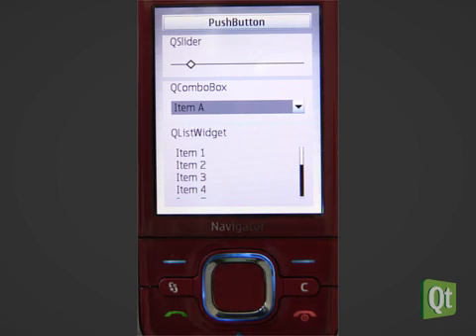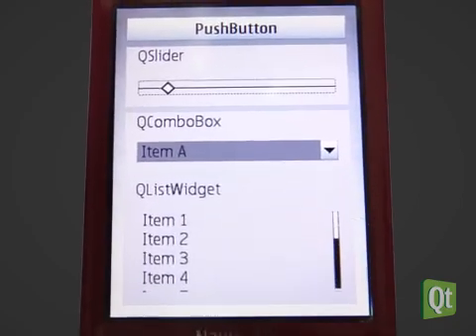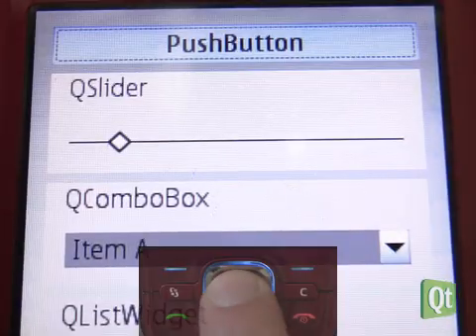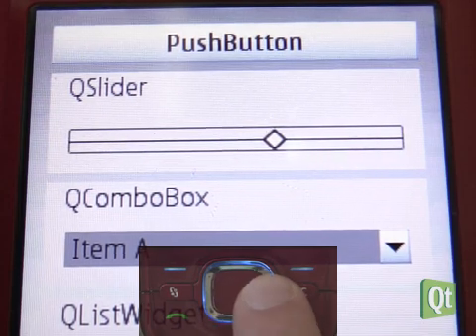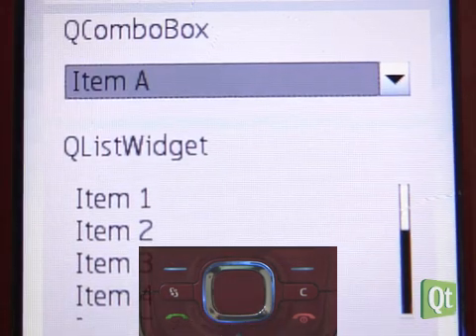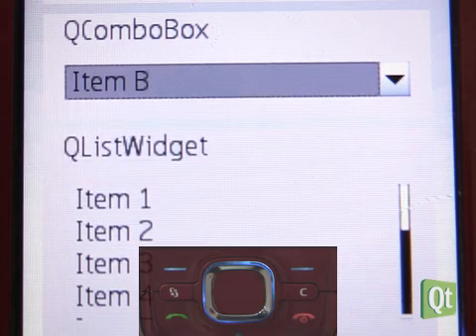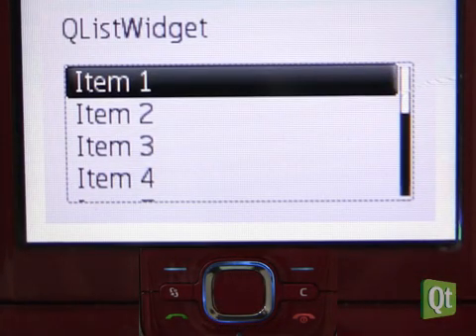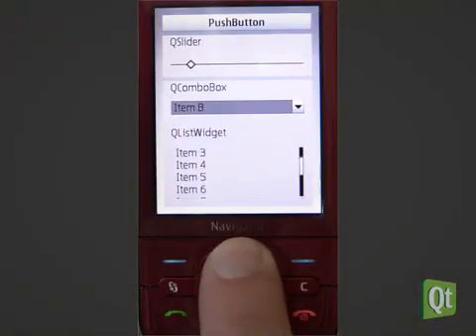Keypad Navigation on Qt for S60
A video showing the current development state of Qts Keypad Navigation on S60.